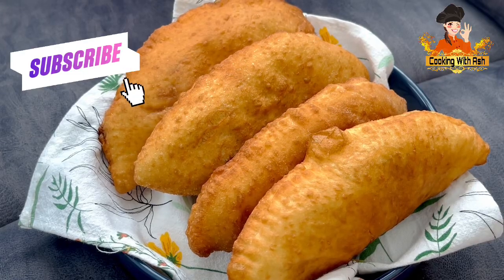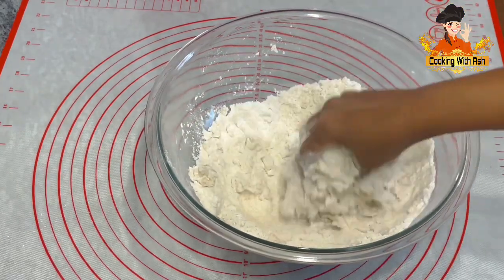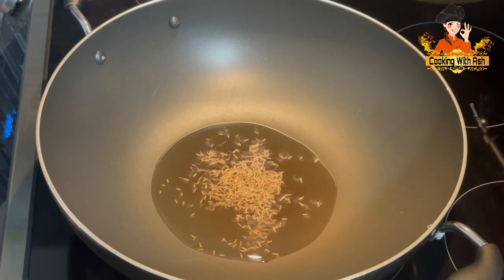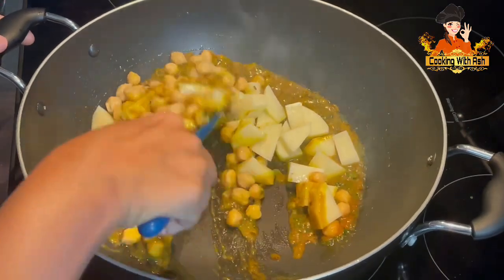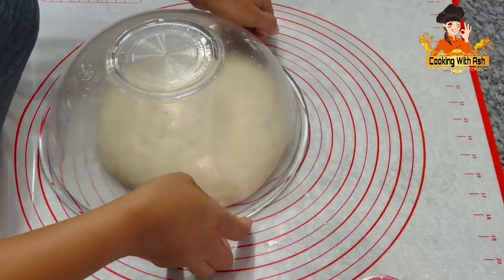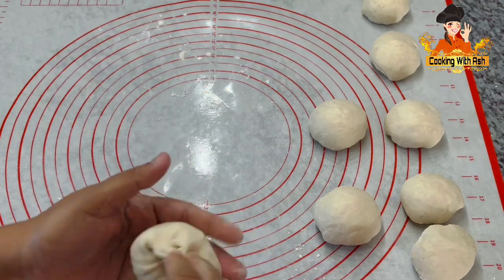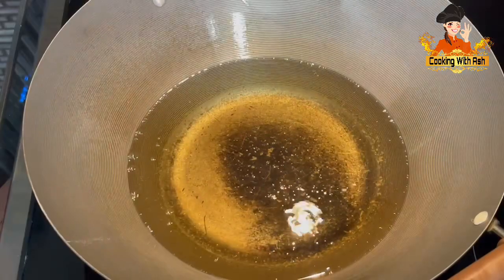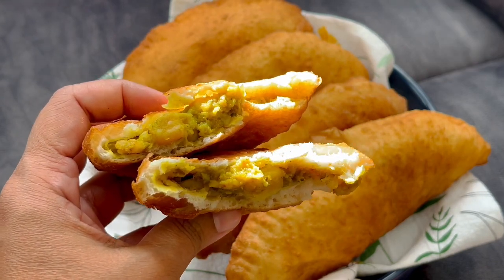Soft And Delicious Curry Channa(Chickpea) And Aloo Pies 🤤aloorecipe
Ingredients
Dough
2 1/2 Cups All purpose flour
2 Tsp baking powder
3 Tbsp sugar
1 Tsp butter
1 Tsp yeast (I used rapid rise )

Filling
1/4 Onion
2 Medium potatoes
1 Wiri Wiri pepper
1 scallion
1 Tsp whole Jeera
1/2 Tsp turmeric
1/2 Tsp Garam Masala
1/2 Tsp curry powder
1 Tbsp cilantro
1 Tbsp ginger and garlic paste
1 Cup chickpea